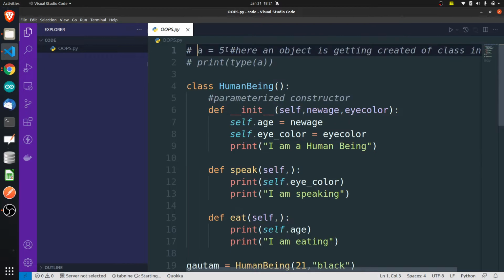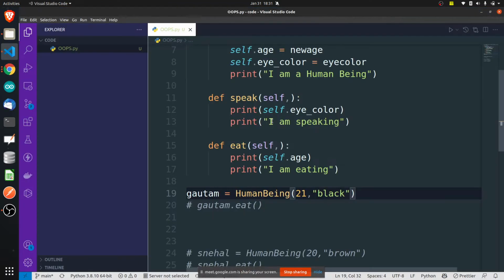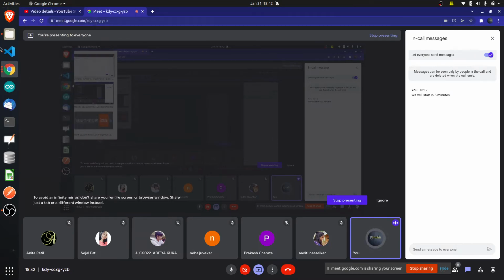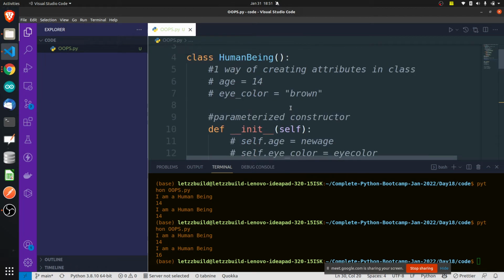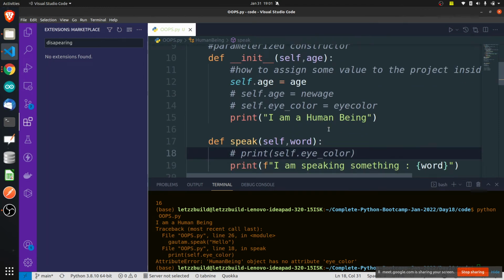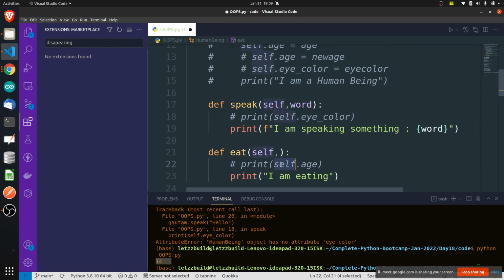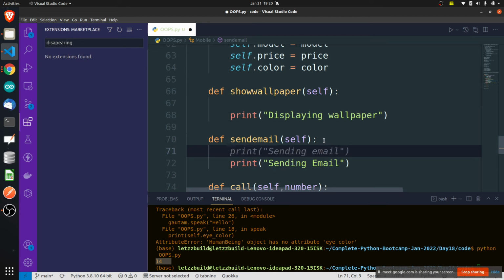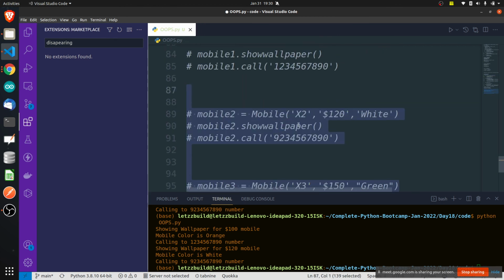Day 18 Complete Python for Begineers 2022 OOPs Part 3